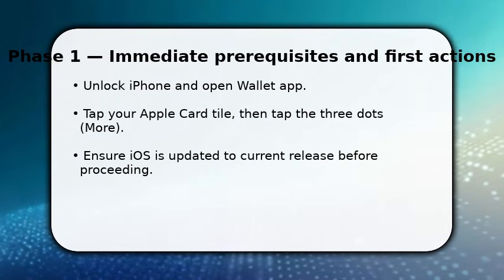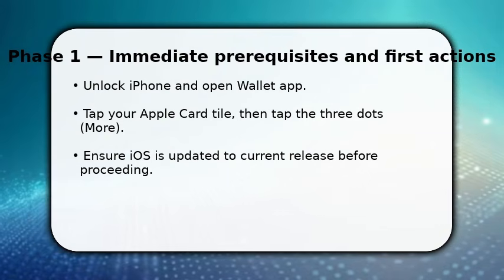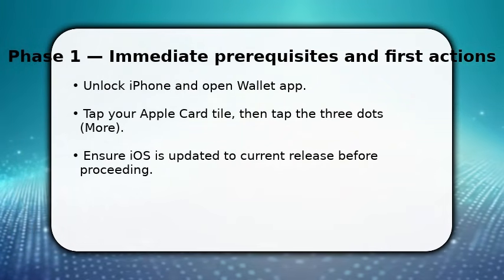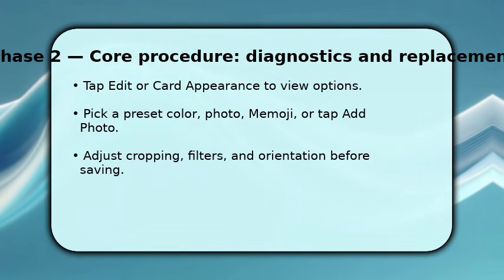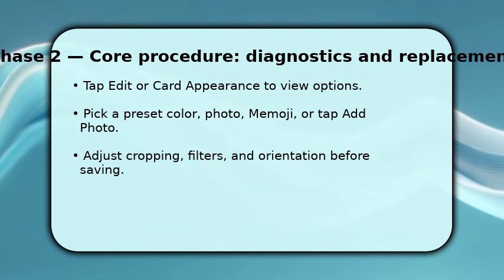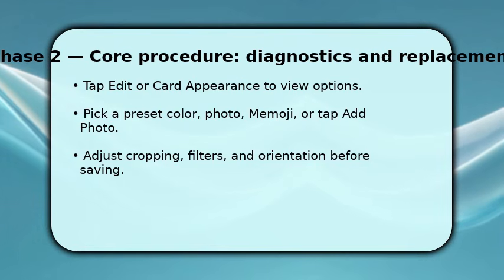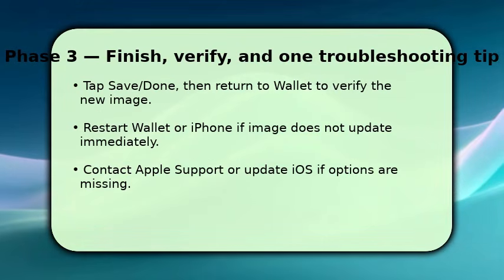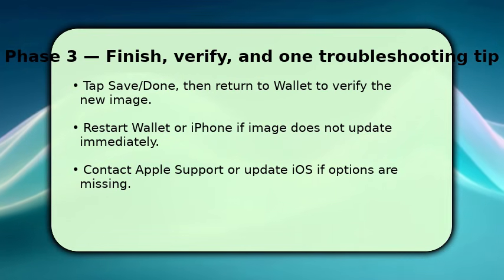How to Change Apple Card Image - Step by Step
How to Change Apple Card Image - Step by Step | 🔒 Surfshark VPN Deal — Stay private and secure. $1.99/mo + 3 Months Free ▸

Learn the easy steps to change your Apple Card image on iPhone. This video guide takes you through each stage, from accessing settings in Wallet app to uploading a new photo or design.

change apple card picture, apple wallet update, how to modify apple card image, iphone change apple card photo, wallet ios customization guide